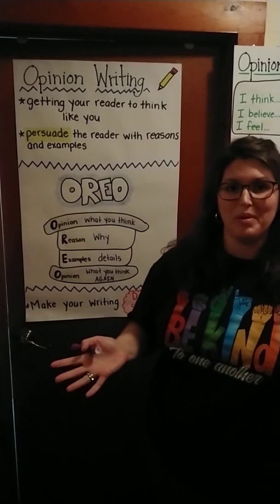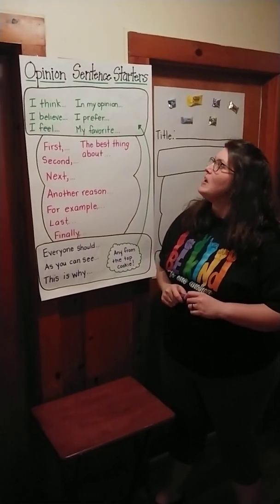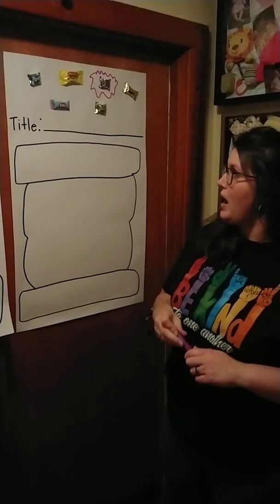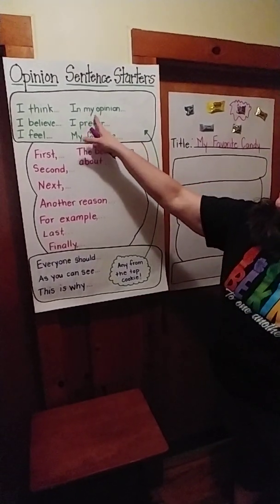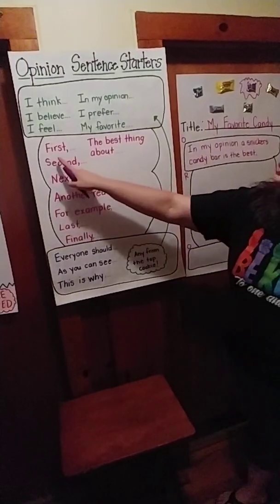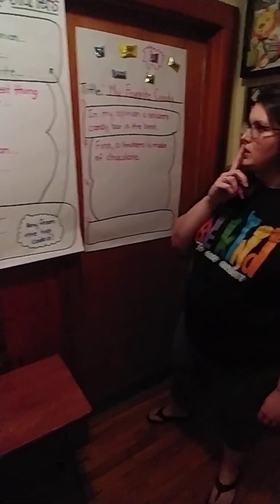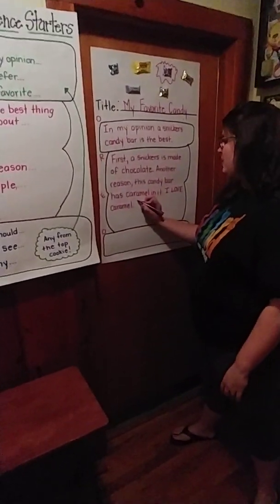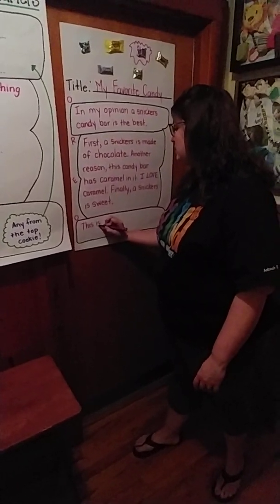Mrs. Alice: My Favorite Candy-Sentence Starters Opinion Writing Minilesson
Appropriate for Upper Kindergarten-2nd grade students. Using OREO and sentence starters to help students write an opinion piece.